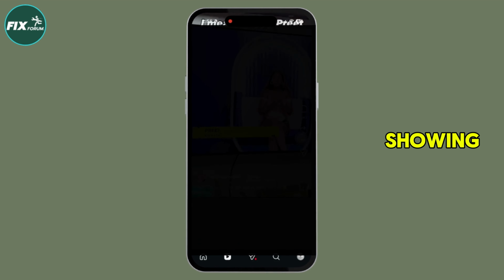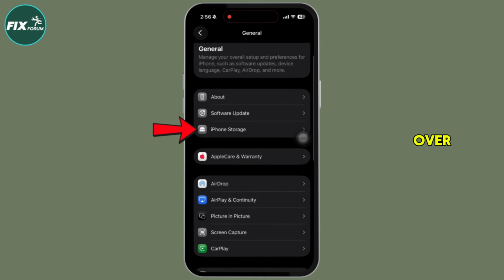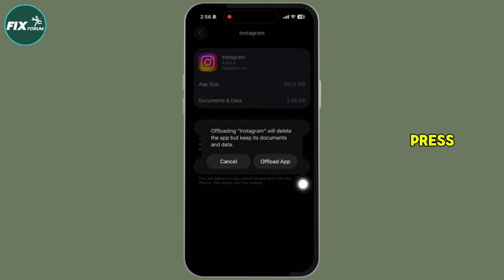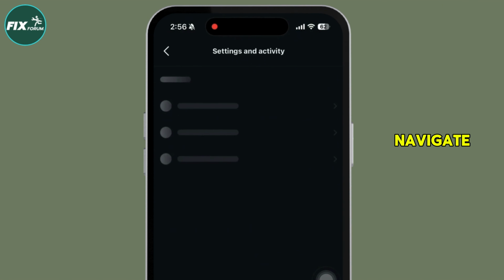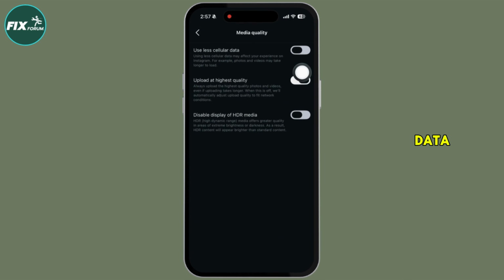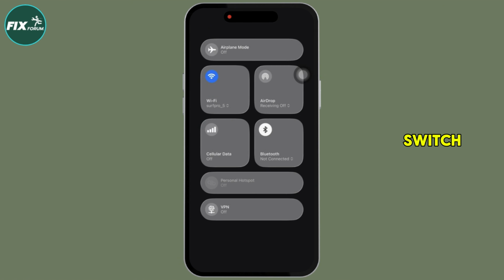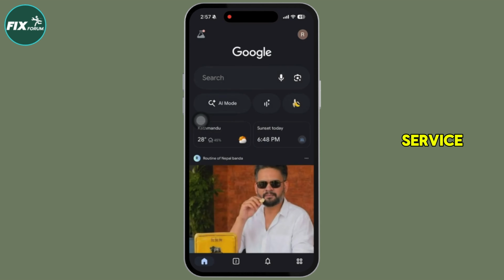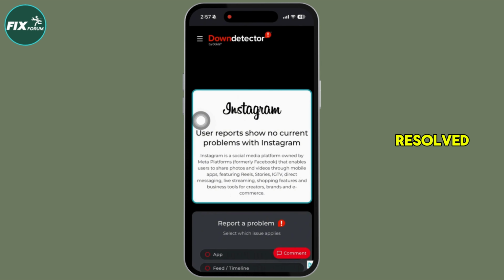Instagram Reels Black Screen Problem Fix (Quick Solution 2026)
In this video, you’ll learn how to fix the Instagram Reels black screen issue in Instagram in 2026. If Reels are not loading, showing a black screen, or failing to play videos, this guide shows the fastest working solutions step by step.

This tutorial covers common causes like corrupted cache, media quality settings, unstable internet connection, data usage restrictions, outdated app version, and Instagram server issues that can lead to Reels not loading properly.

Timestamps:
0:00 – Introduction & black screen issue explained
0:06 – Clear Instagram cache / reinstall app
0:18 – Check media quality settings
0:30 – Disable cellular data restrictions
0:42 – Check internet connection stability
0:52 – Update or reinstall Instagram
1:04 – Check Instagram server status
1:14 – Restart device
1:22 – Final result & summary